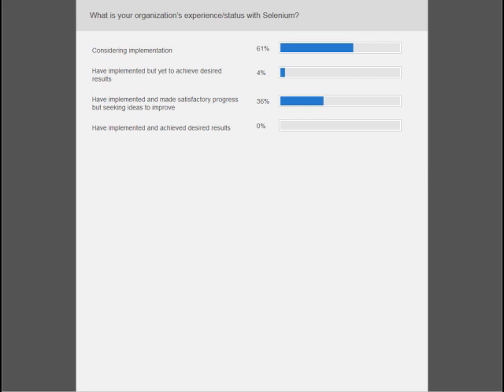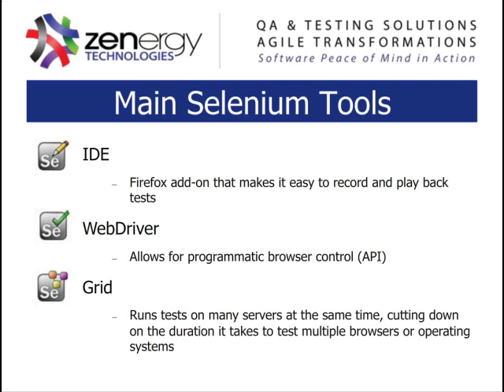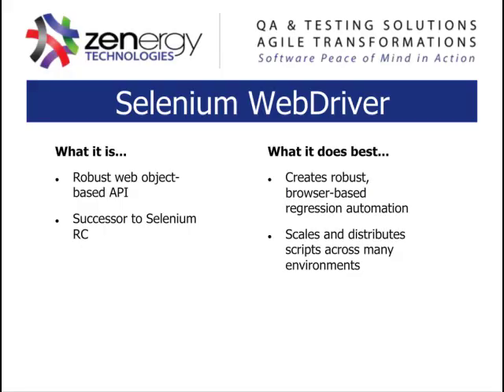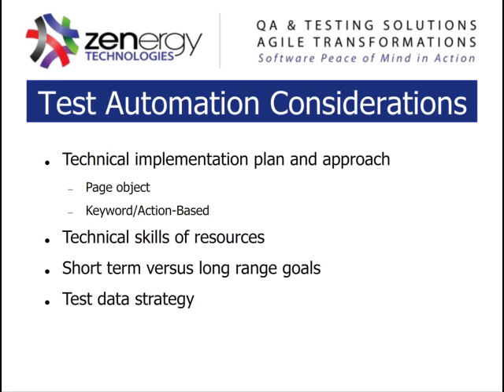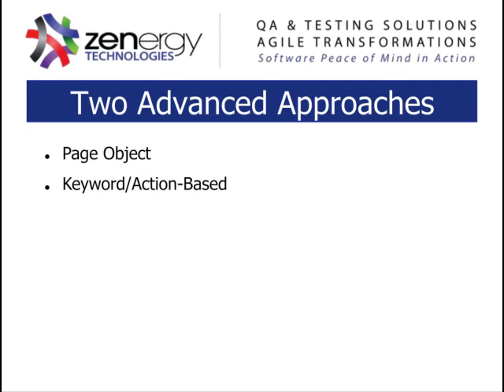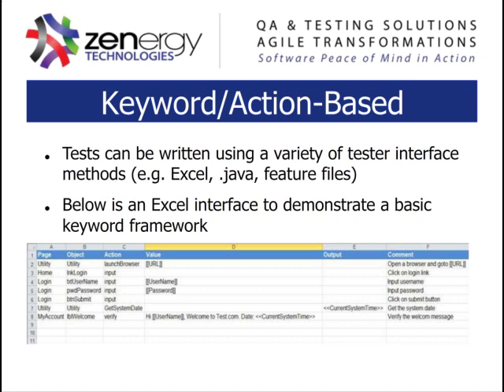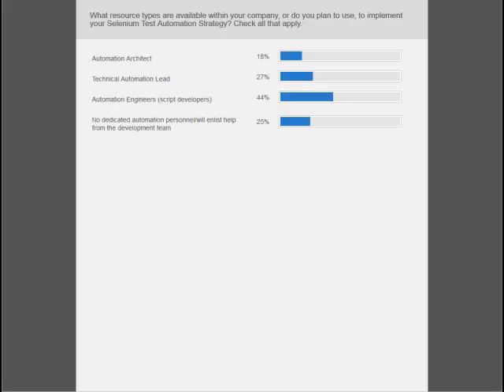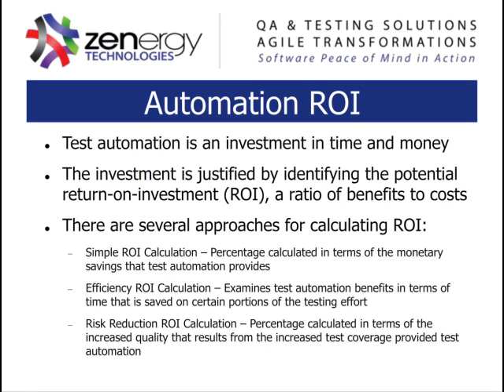Selenium Test Automation Best Practices for High Performing Implementations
This webinar will help you learn more about the following:
- Differences between the flavors of Selenium
- How to plan your Selenium implementation
- Advanced automation concepts and frameworks
- Applications and real world scenarios for Selenium